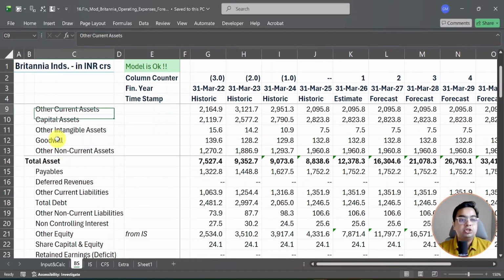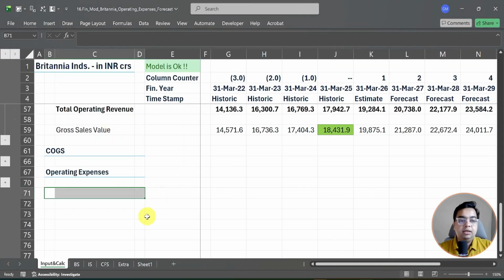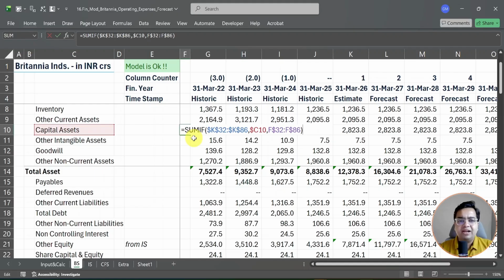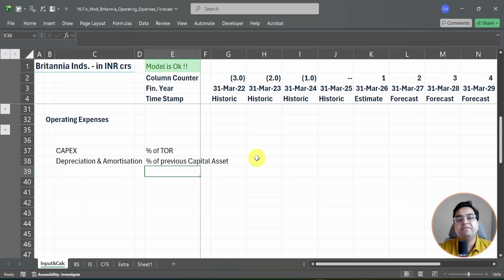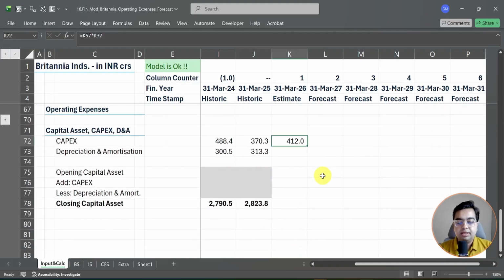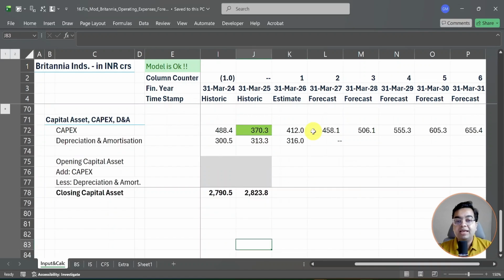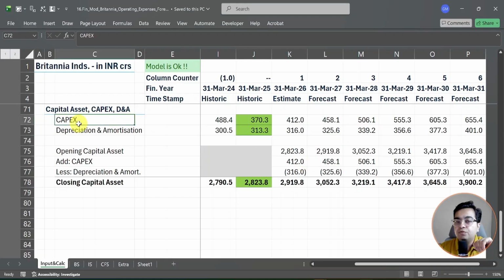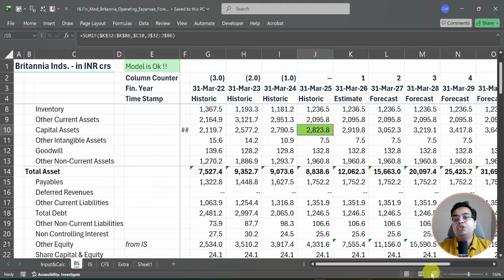Ep 15 | Capital Asset, CAPEX, Depreciation & Amort. Forecast | Financial Model Britannia